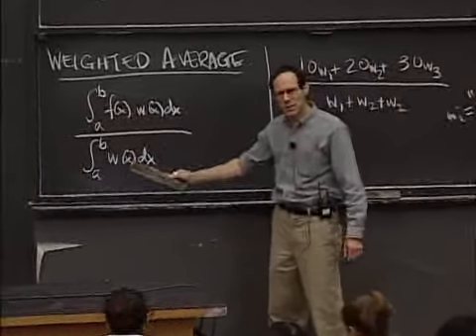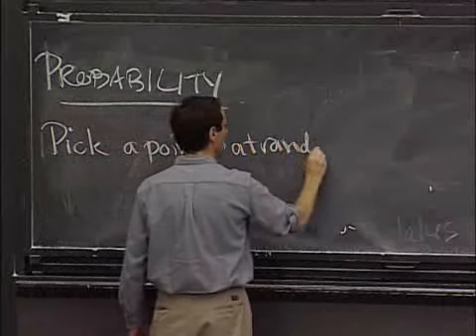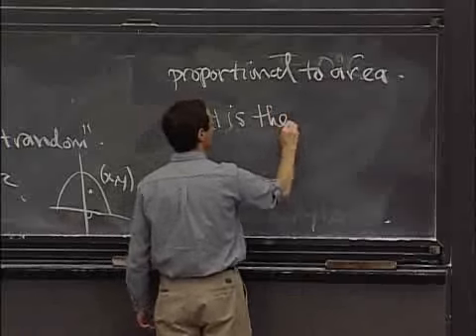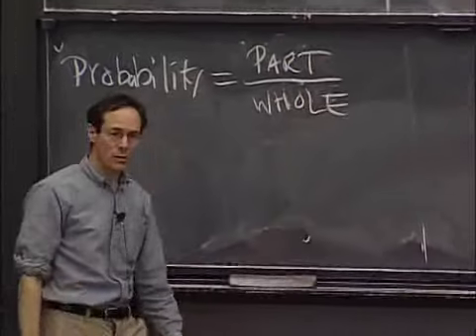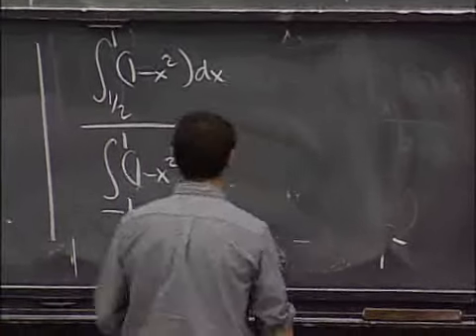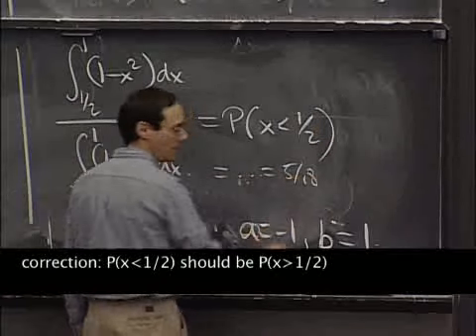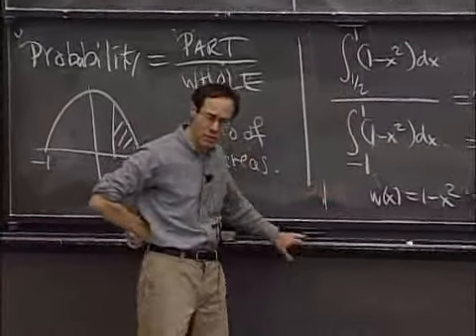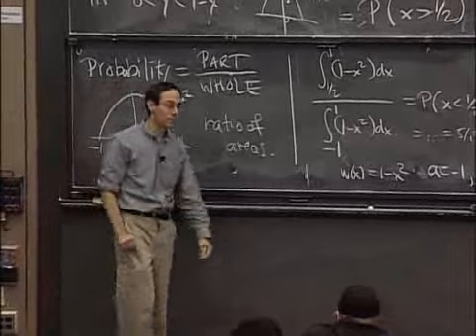Lec 23, 18 01, Integrals, Work and Probability, Probability, Part 1